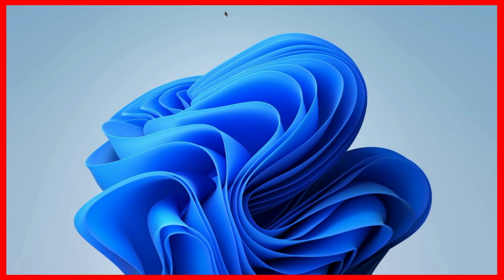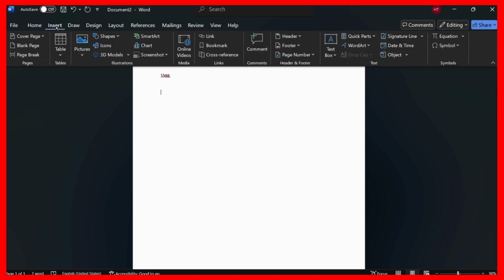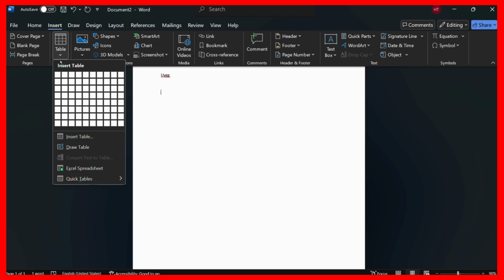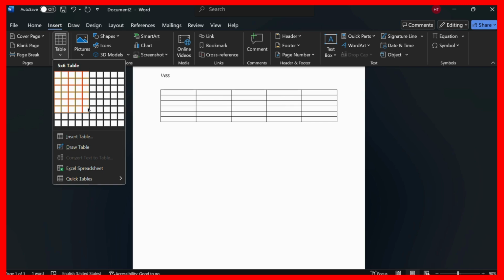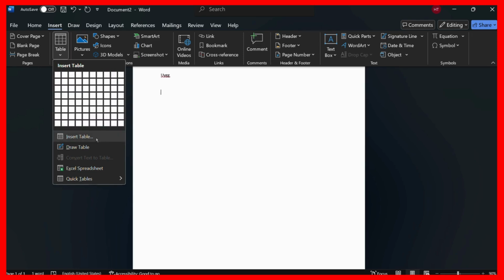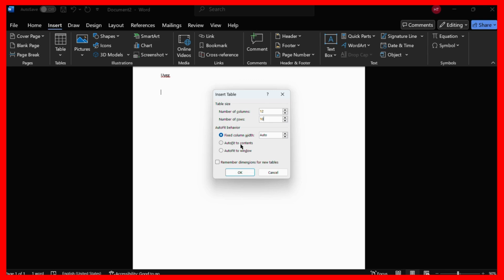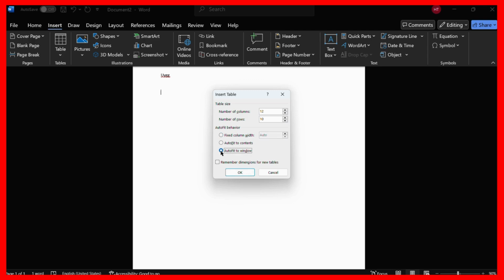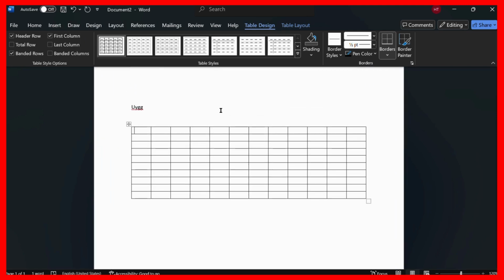How to Insert a Table in MS Word | Easy Step-by-Step Tutorial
Tables are an essential tool for organizing and presenting data effectively in your documents. In this video, you’ll learn step-by-step how to insert a table in MS Word and customize it for professional results. Whether you’re drafting a report, creating a schedule, or compiling data, tables in Word make your document more structured and visually appealing.

📌 What You’ll Learn in This Video:
Inserting Tables: Add tables to your Word document using the built-in table creation tools.
Customizing Rows and Columns: Learn to adjust the number of rows and columns, resize them, and fine-tune table dimensions.
Formatting Tables: Explore table styles, borders, shading, and other formatting options to make your table visually appealing.
Adding and Deleting Cells, Rows, or Columns: Quickly modify your table as your data changes.
Merging and Splitting Cells: Combine or divide cells to better organize your data.
Using Quick Table Templates: Discover pre-designed table layouts for calendars, lists, and more.
Advanced Features: Add formulas for calculations, align text, and insert hyperlinks within table cells.

🌟 Why Use Tables in MS Word?
Tables are perfect for creating schedules, tracking information, comparing data, and much more. They add clarity and professionalism to your Word documents, making it easier for readers to understand complex information at a glance.

This tutorial is suitable for students, professionals, or anyone looking to enhance their Word skills. By the end of this video, you’ll be able to create and format tables like a pro!

Tools You Need:
MS Word (any version)
Data or content to structure in a table
Pro Tip:
Use keyboard shortcuts like Ctrl + A to select the entire table or the layout tab for quick adjustments.

Drop your comments below if you need more help or have questions about tables in MS Word.